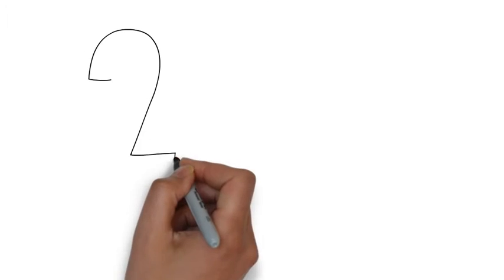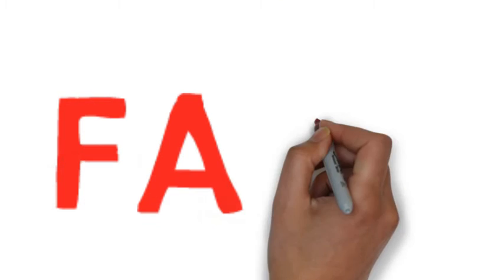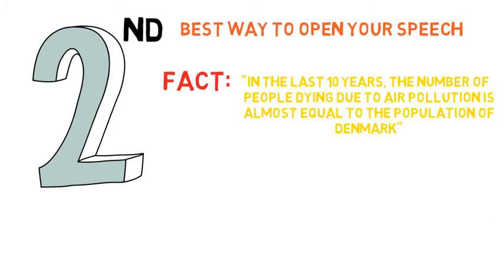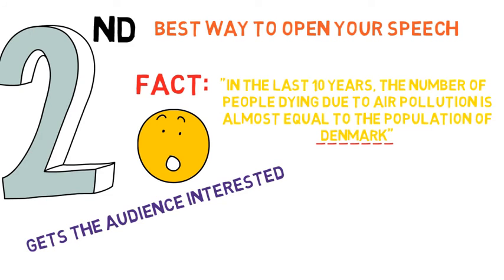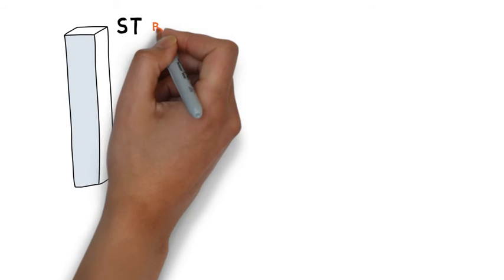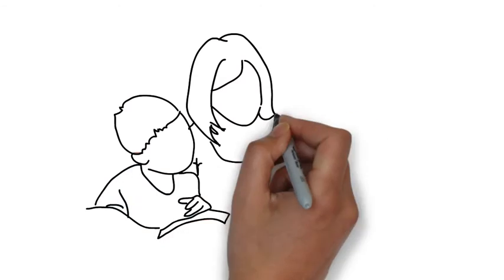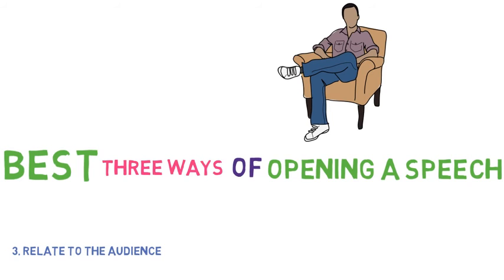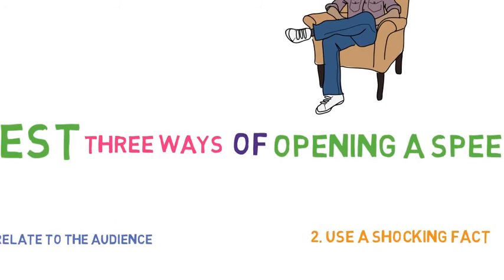LevelZ Original: How to 'start' a good speech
This video shows the three most effective techniques in which you can start  an engaging speech. Get your audience's attention almost immediately by following these practical techniques.